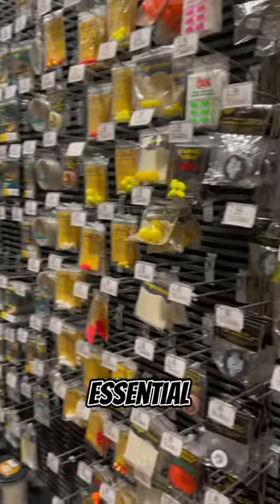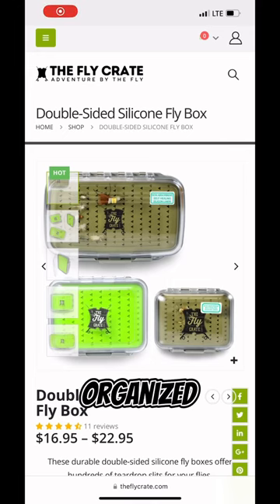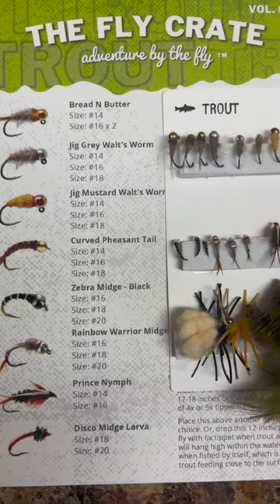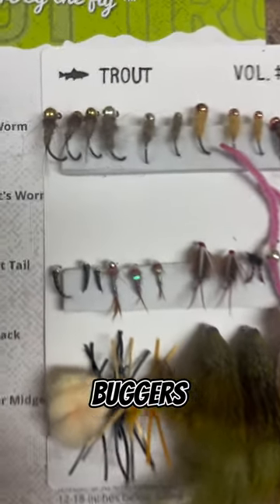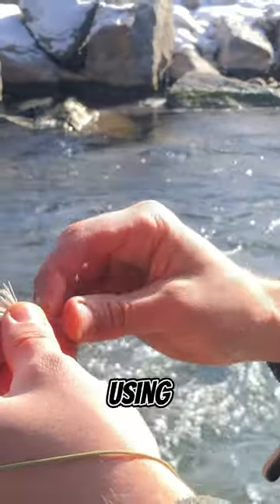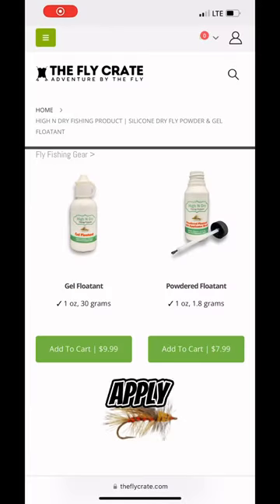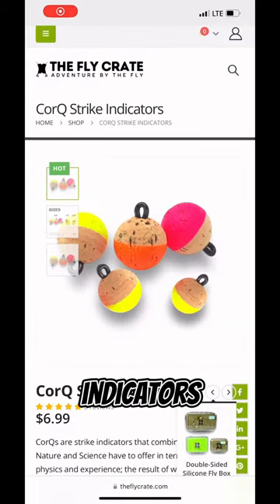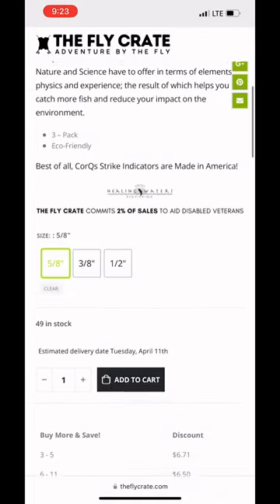Get Started Fly Fishing: 5 more items to get started.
Boost your fly fishing experience with these 5 more essential items for beginners! Equip yourself with the right tools and accessories to make your fly fishing adventure even better.